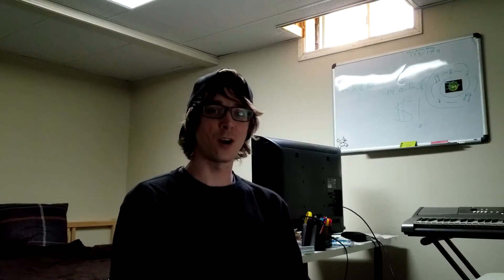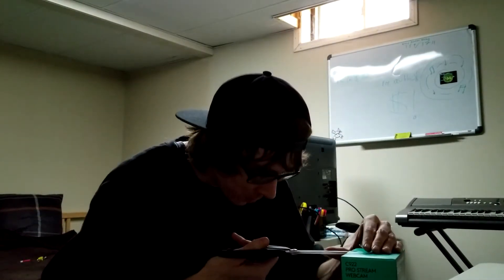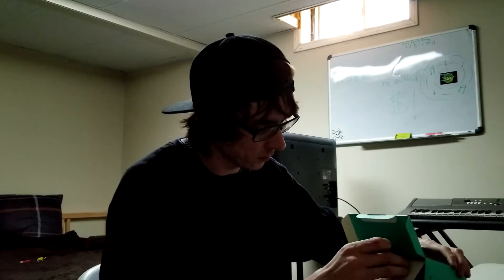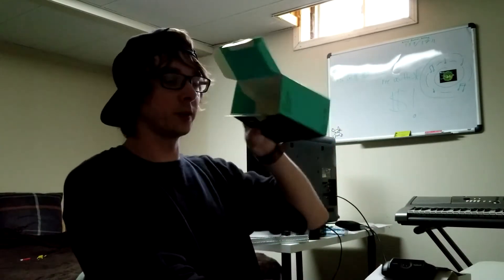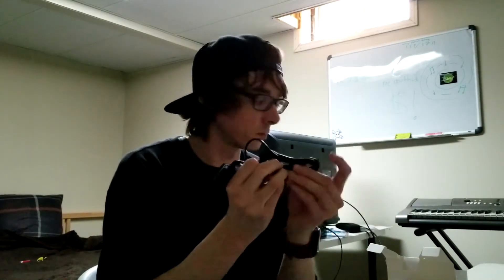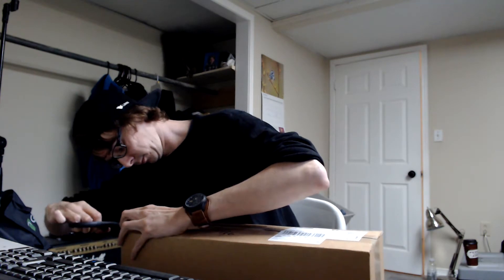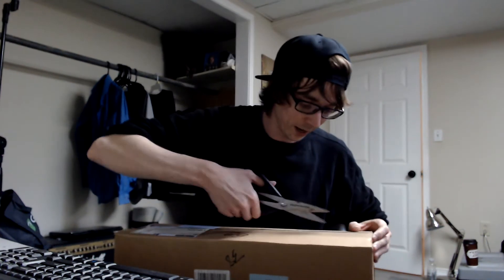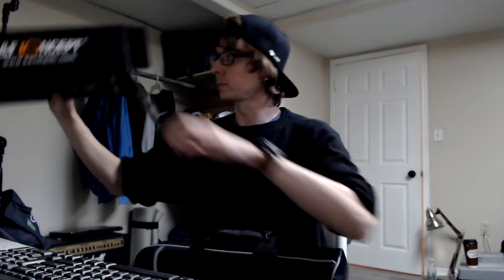UNBOXING: Logitech C922 & K and F Concept TM2324 Black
As a creator I am super stoked to have the Logitech C922 & K and F Concept (TM2324 Black) in my gear list now.

Logitech C922 Unboxing 0:46
K and F Concept TM2324 Black Unboxing 9:00
I purchased the tripod here:

I purchased the webcam at Best Buy